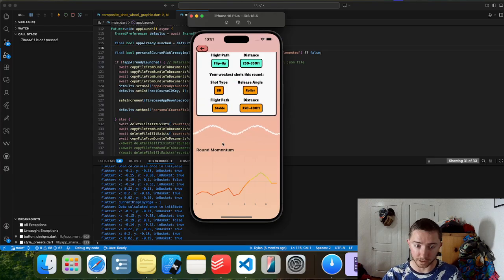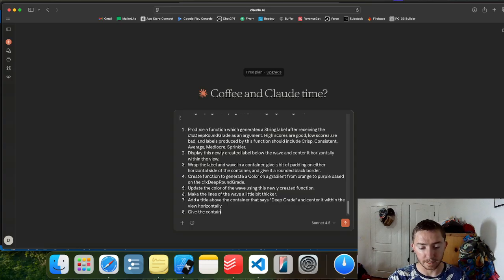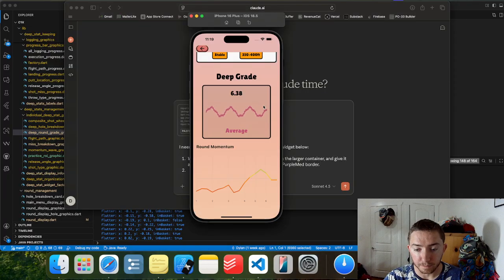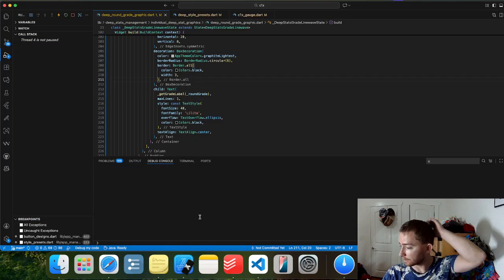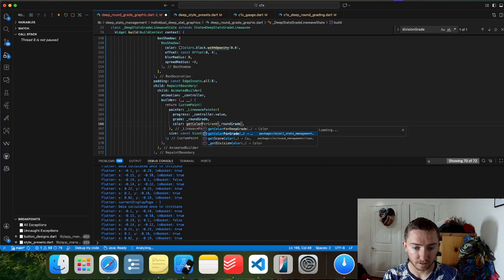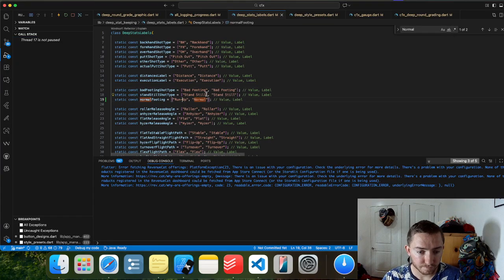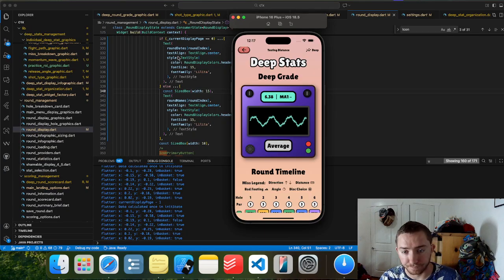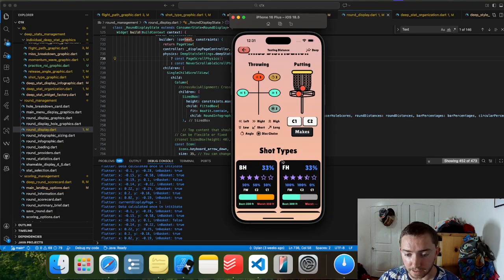C1x Updates - Episode 26